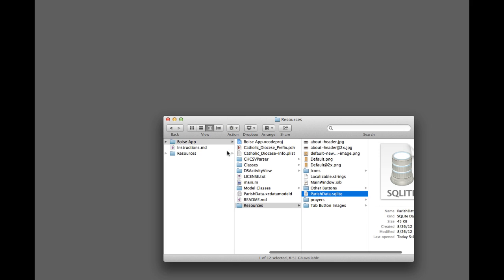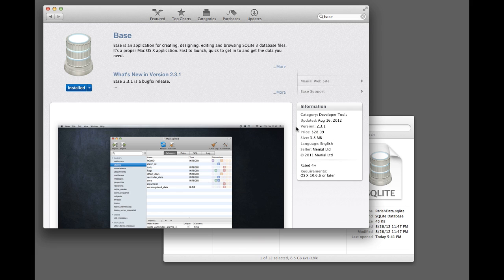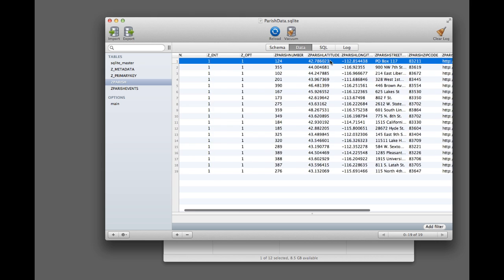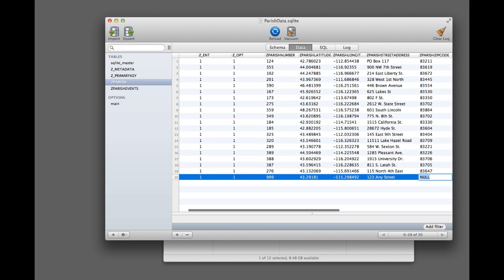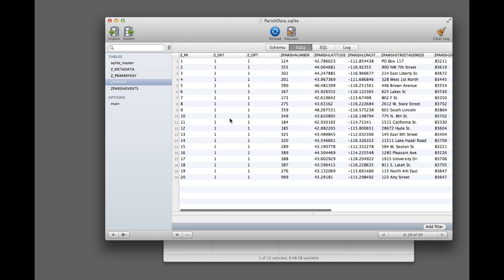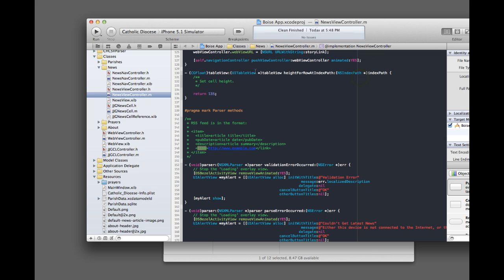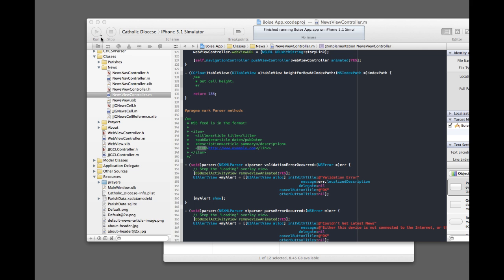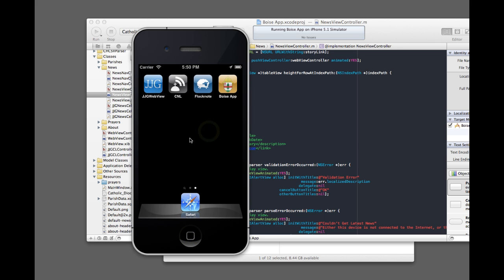Editing the ParishData.sqlite File for Catholic Diocese App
This video explains how to load your parish or location data into the ParishData.sqlite file so the Catholic Diocese App has the proper location information for your diocese or organization.